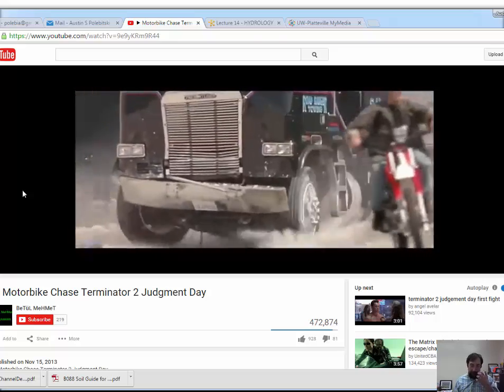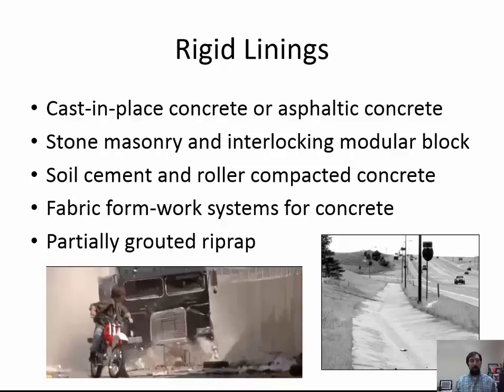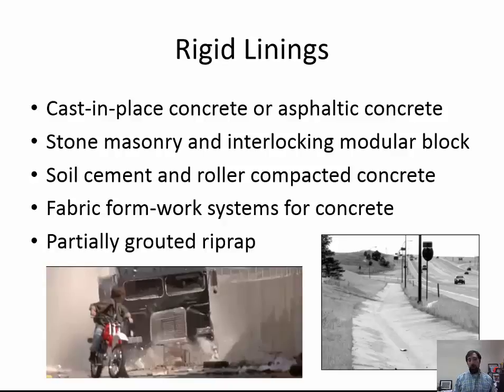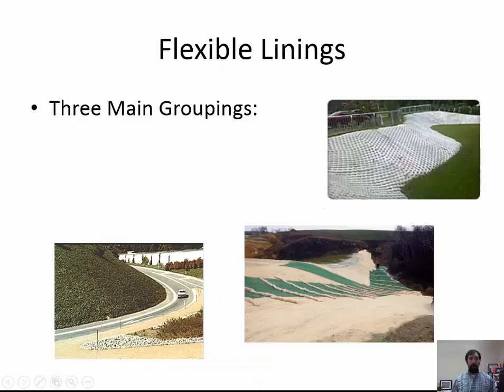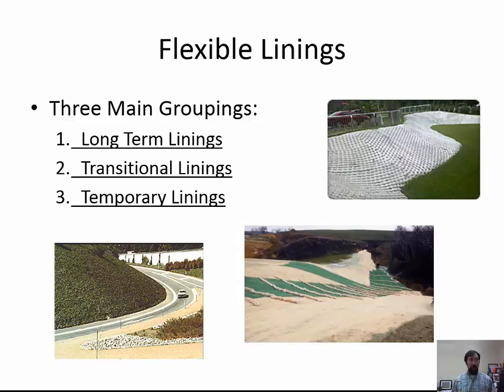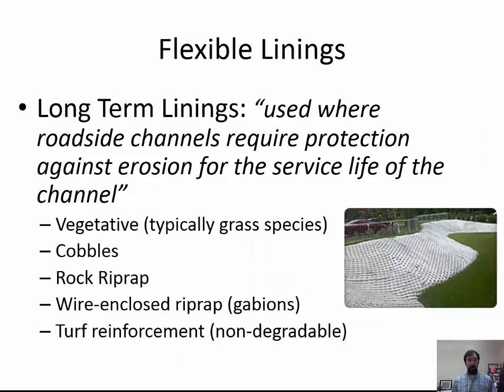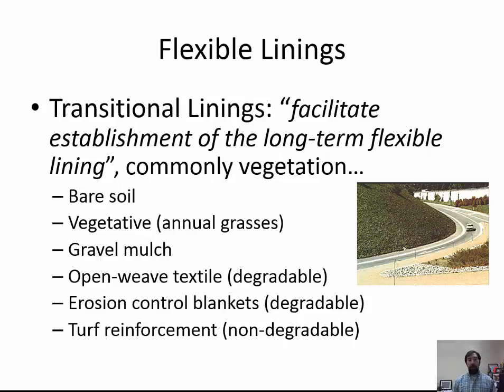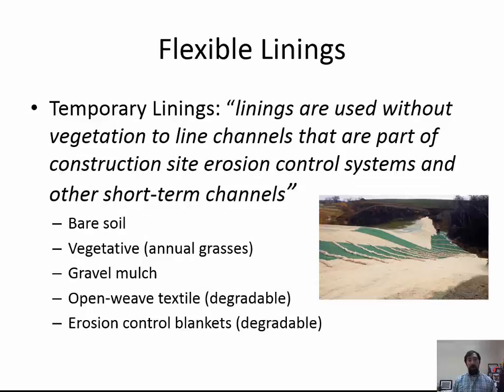CE4300 Lecture 14 4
Channel Armoring